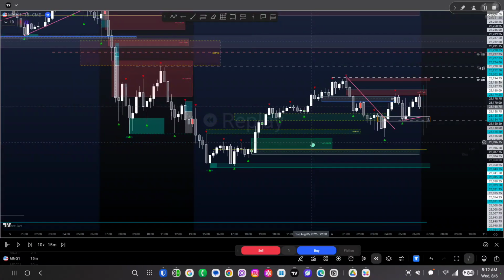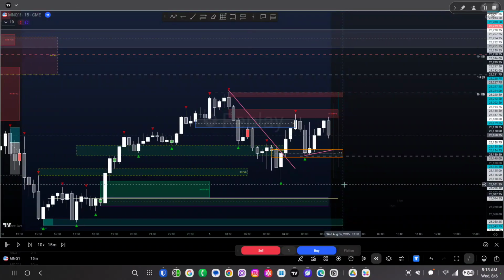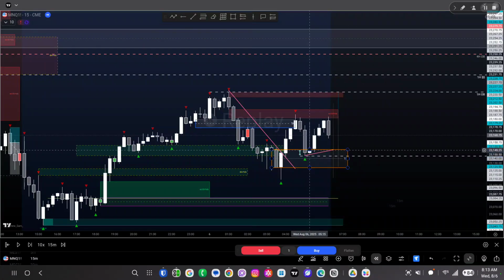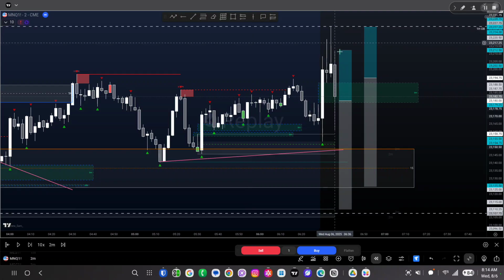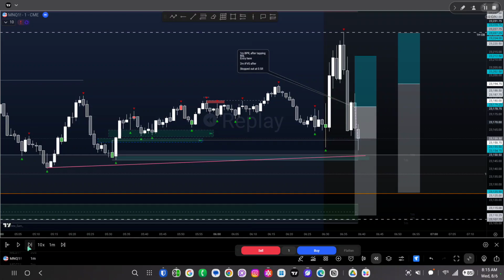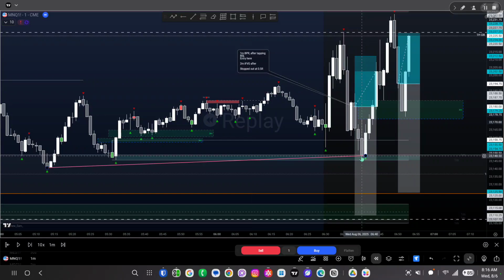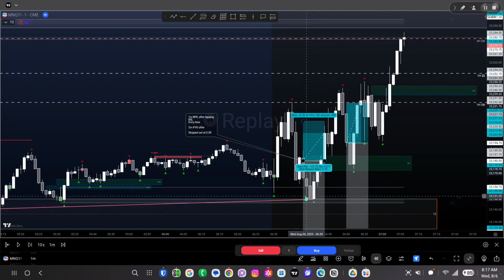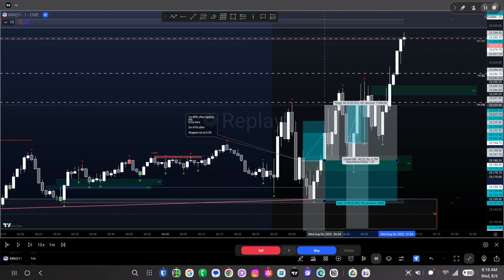When a Buyside 15m Trendline Breaks Overnight - August 6, 2025